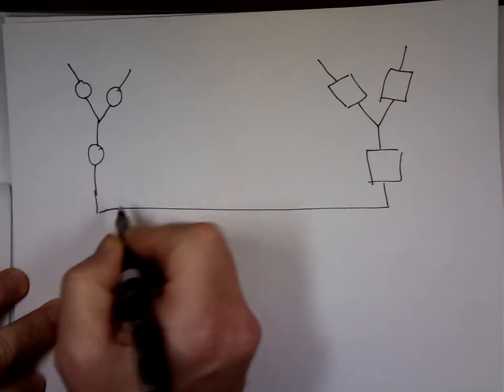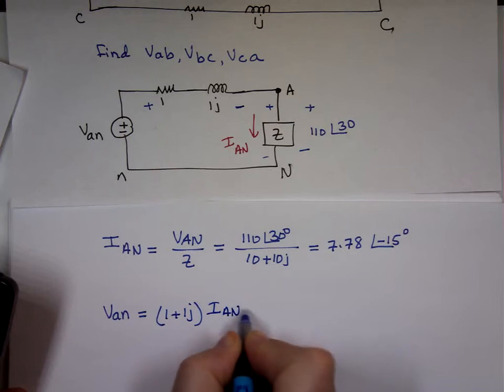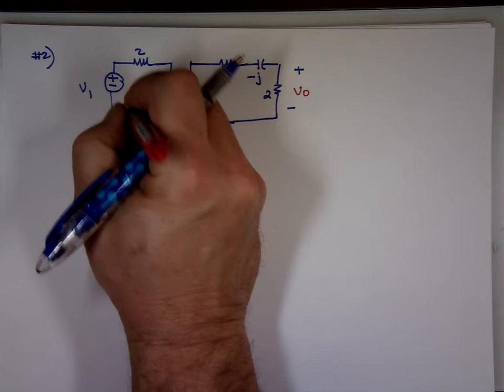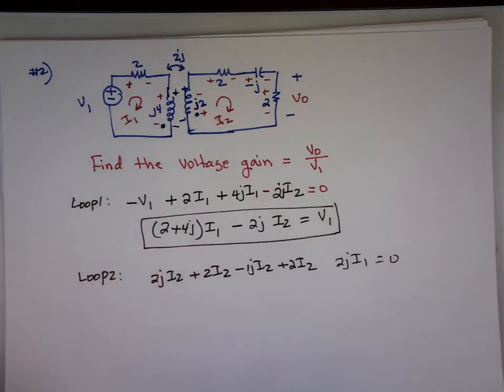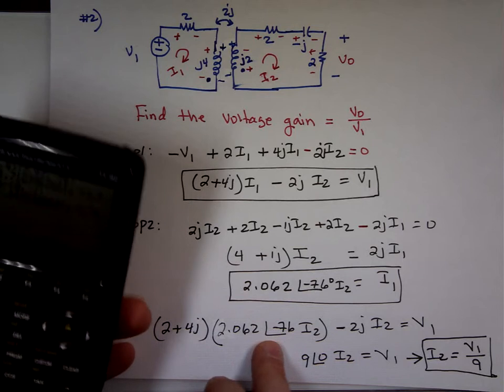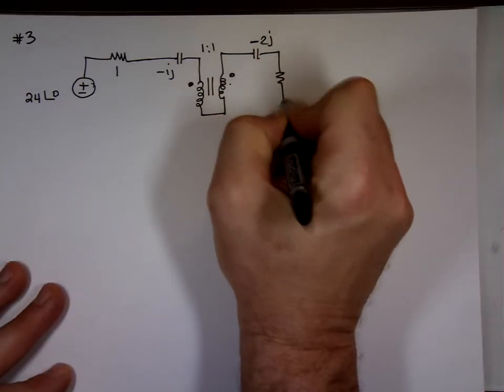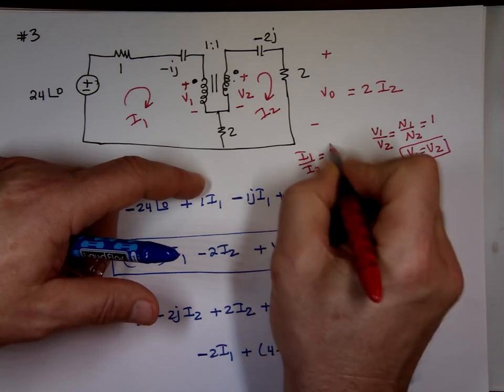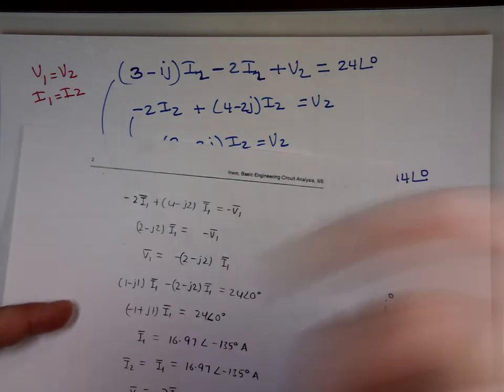Solution to Test 2